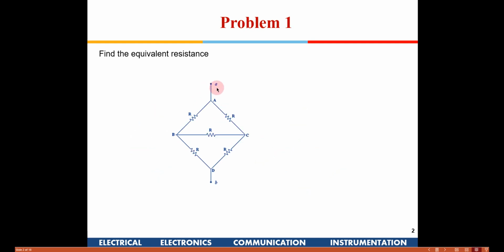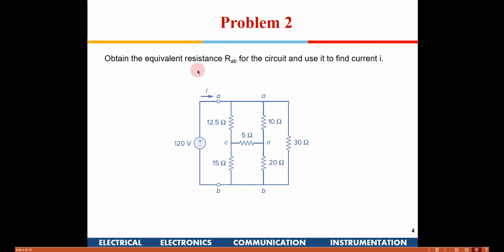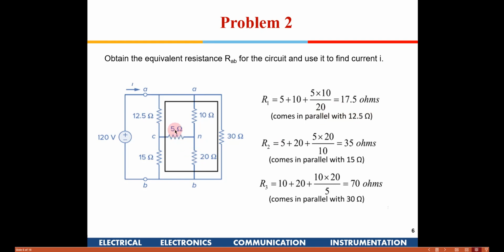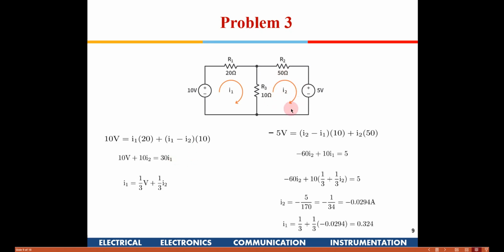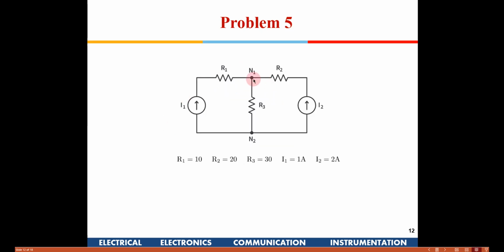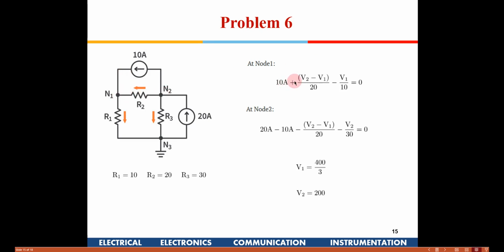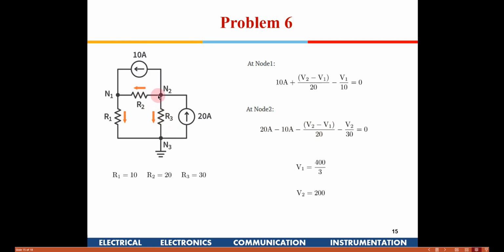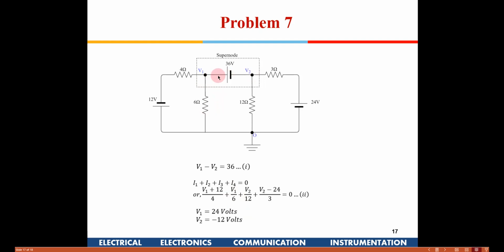Electrical Science : Poblems and Solutions on Mesh and Node Analysis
Solved examples :  Mesh and Node Analysis Finding the equivalent resistance Star and Delta connected resistances. Mesh Analysis,  Super mesh , Node analysis Super node.